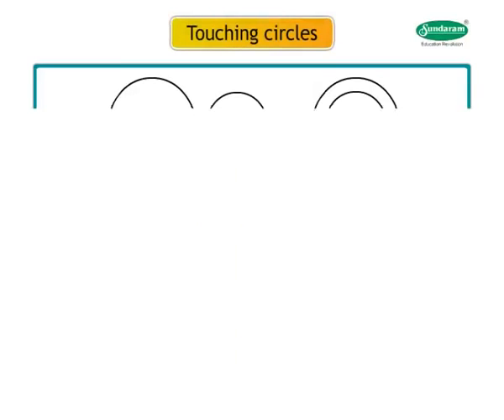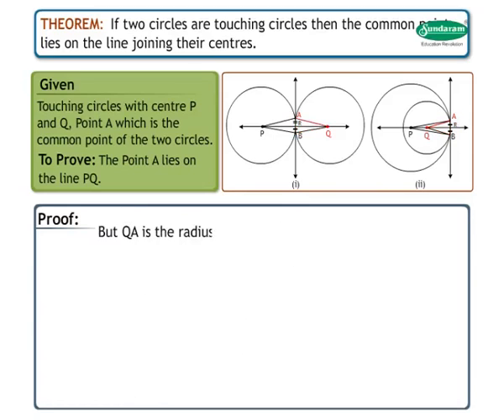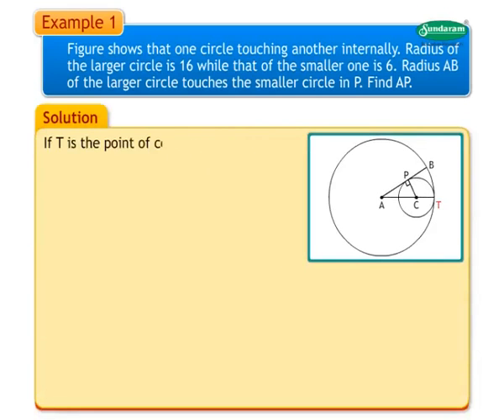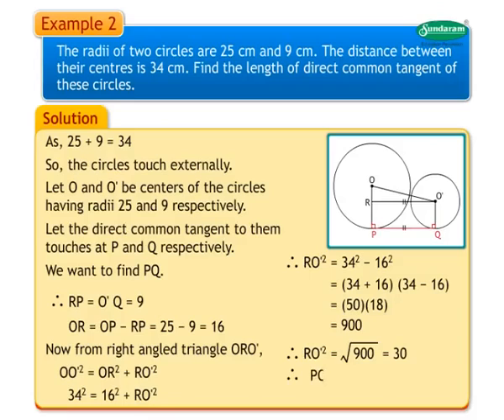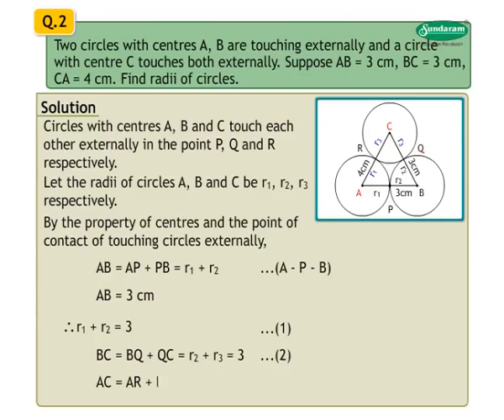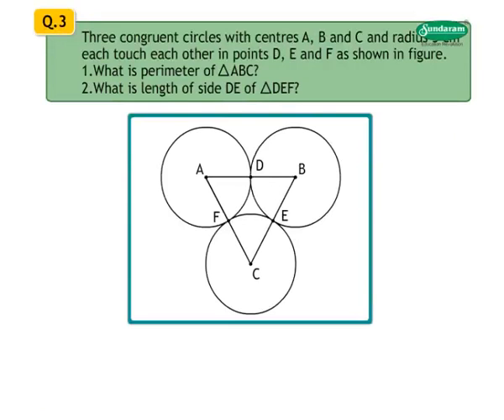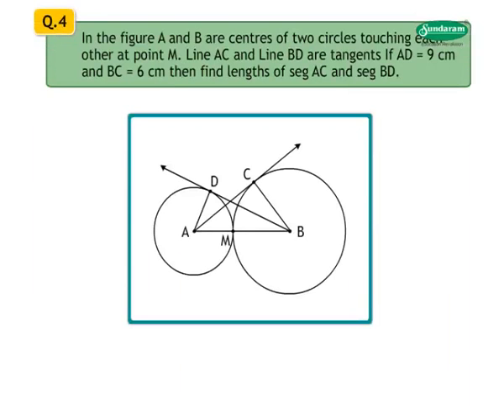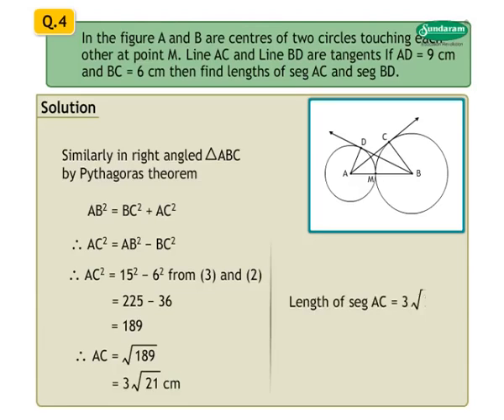Touching Circle : SundaramEclass Geometry concepts (9-10 grade)